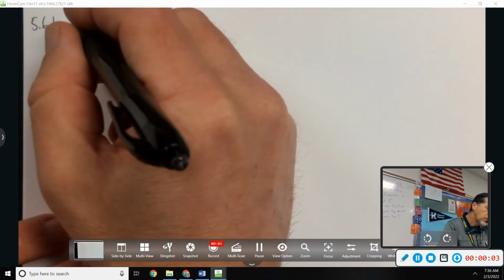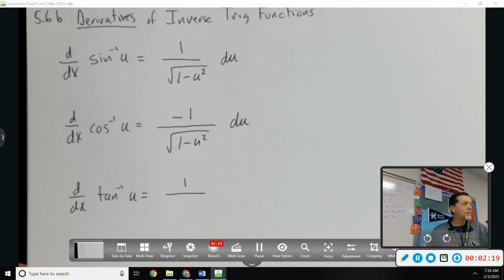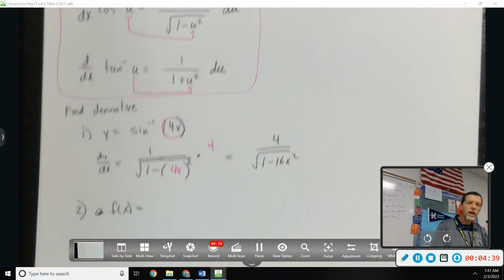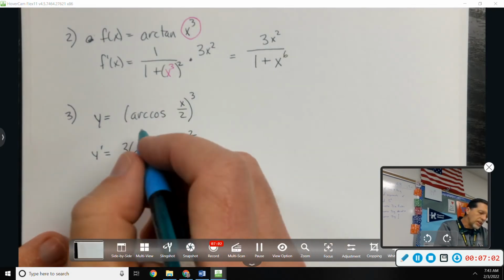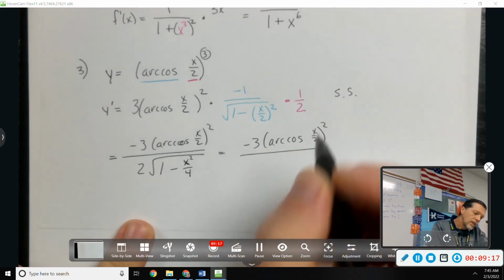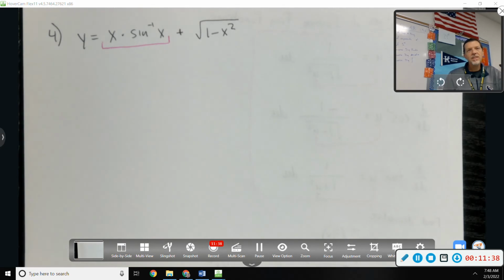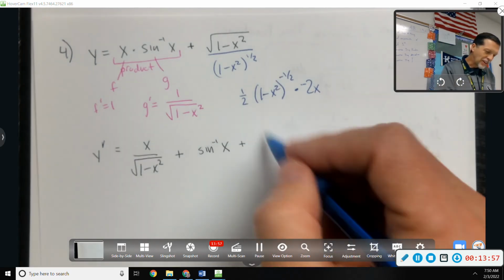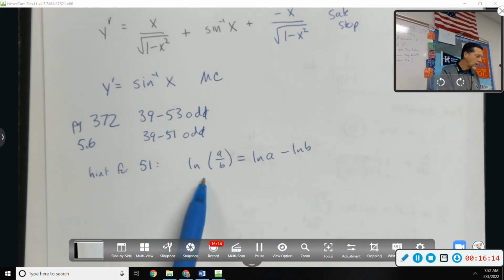5 6b InverseTrigDerivative